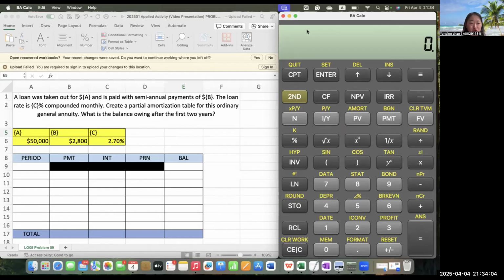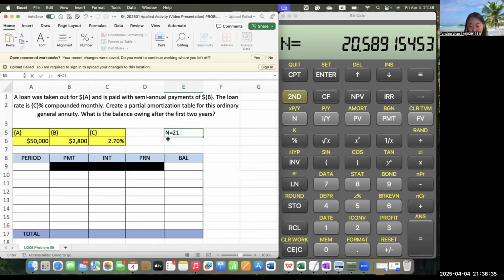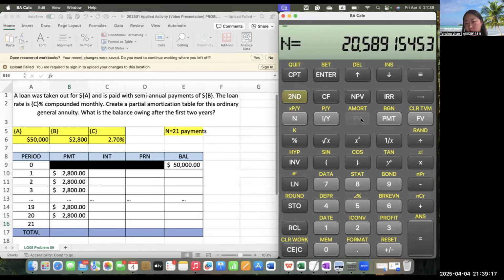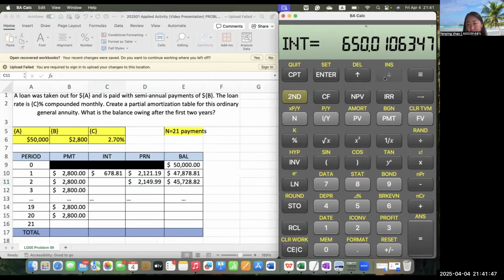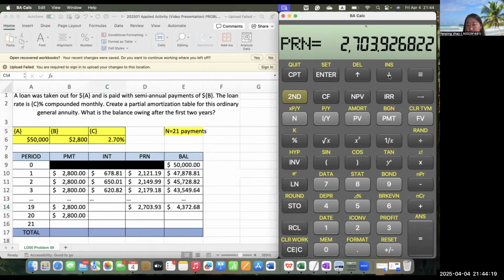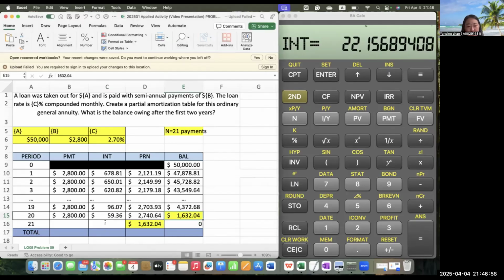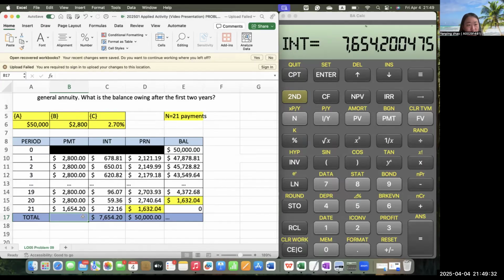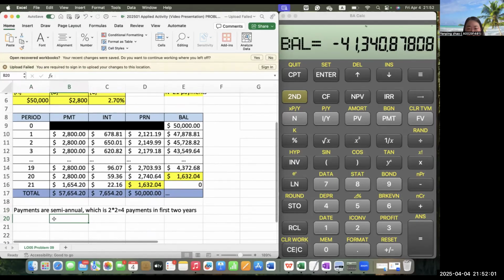Yanping ZhaoA00291481 Video Presentation